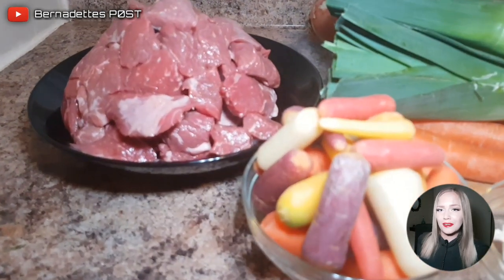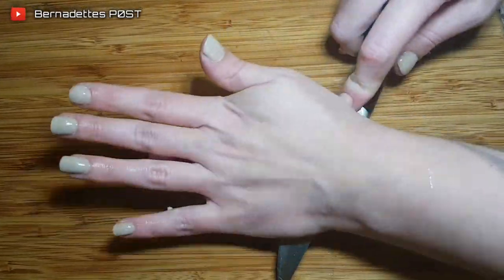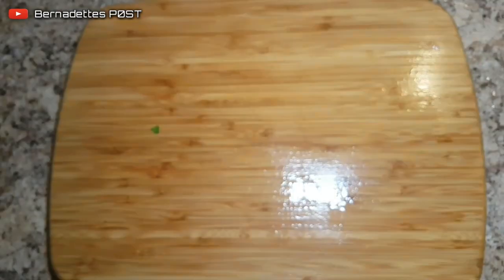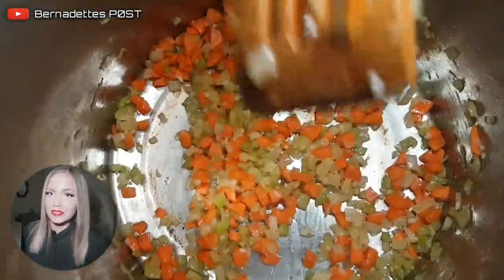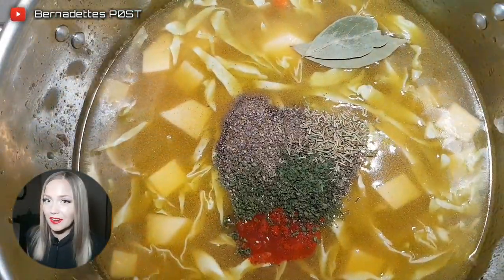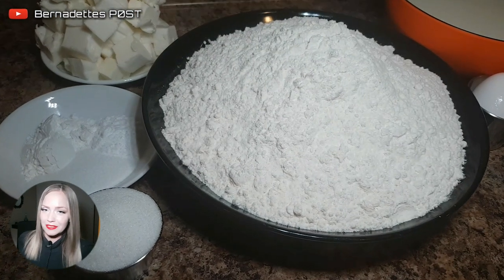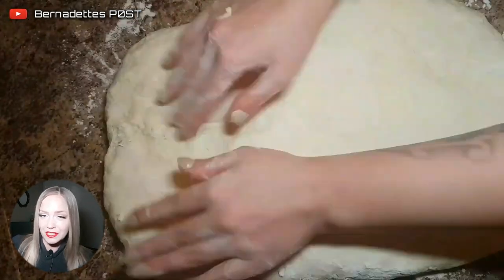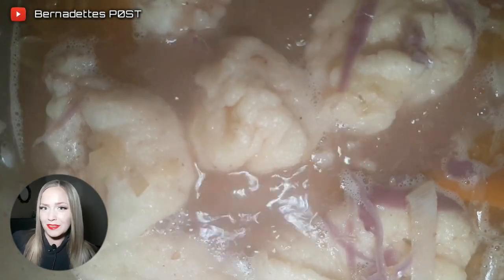Beef Stew And Biscuits | Instructions For Dumplings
Beef stew and biscuits is an incredibly tasty classic dinner recipe. Tender beef, loads of vegetables, and melt in your mouth biscuits. The biscuits can also be prepared as dumplings with two steps!

Beef Stew Ingredients:

˟ 1 1/2 lbs Beef
˟ 6-8 Carrots
˟ 1 Turnip
˟ 5 Regular Potatoes
˟ 2 Leeks
˟ 1/4 Red Cabbage
˟ 1 small Green Cabbage
˟ 5-6 cloves of Garlic
˟ 1 Chunk of Ginger
˟ 1 Onion
˟ 1 Tablespoon of Parsley
˟ 1 teaspoon of Thyme
˟ 1 teaspoon of Rosemary

Biscuit/Dumpling Ingredients:    05:13

˟ 1 1/2 cups of Vegetable Shortening
˟ 2 Eggs
˟ 4 teaspoons of Cream of Tartar

VIEWER COMMENTS - 07:56

I will be featuring the top comments (Also Channels) from previous videos each week.

Please support these active viewers below!

more recipes  🔻

about me 🔻

my artwork 🔻

music 🔻